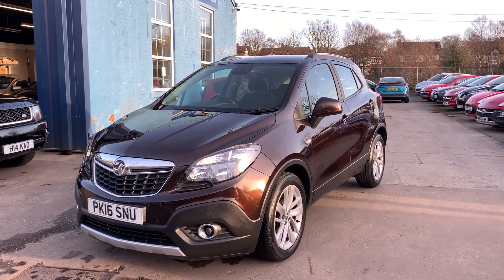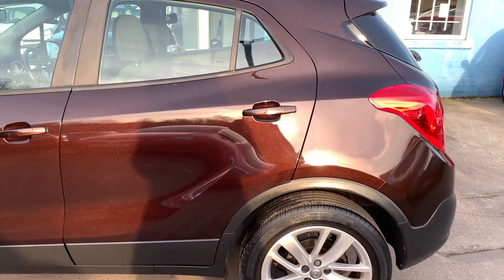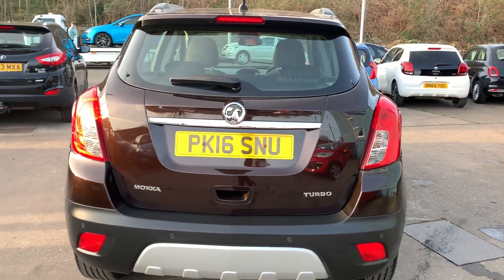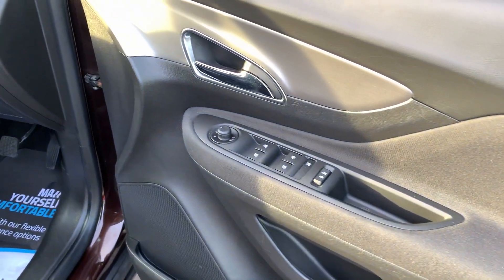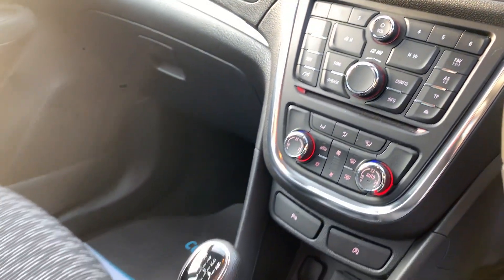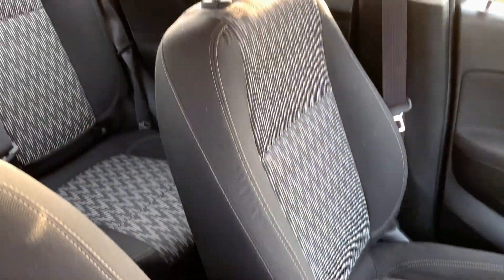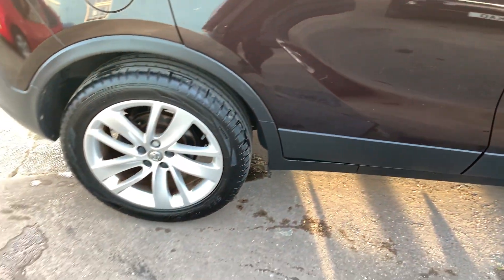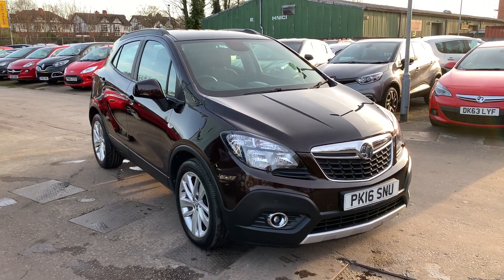VAUXHALL MOKKA PK16SNU